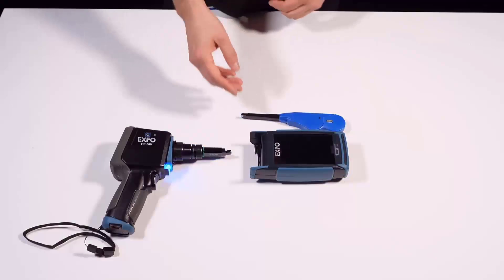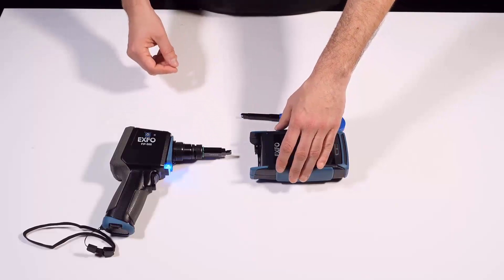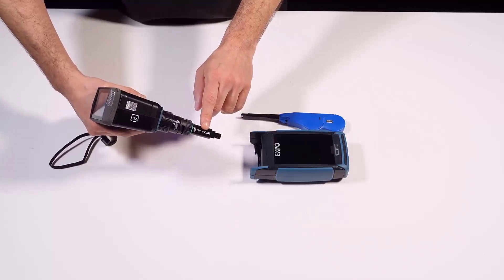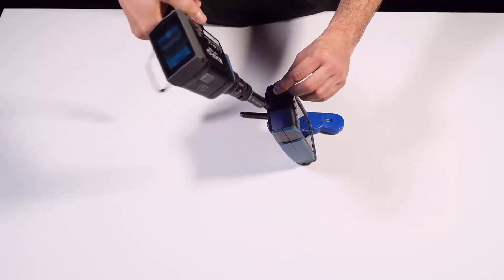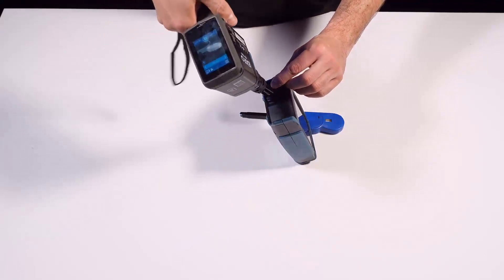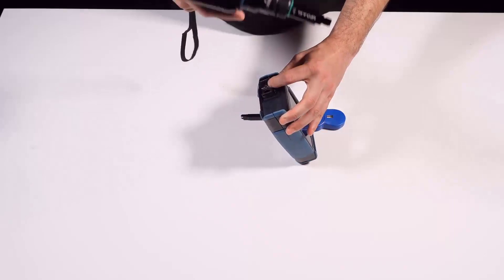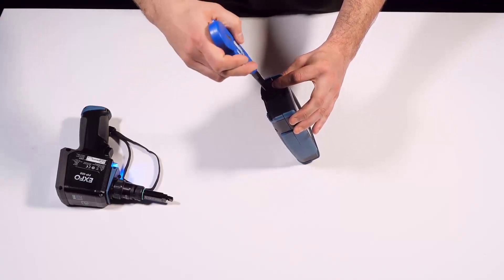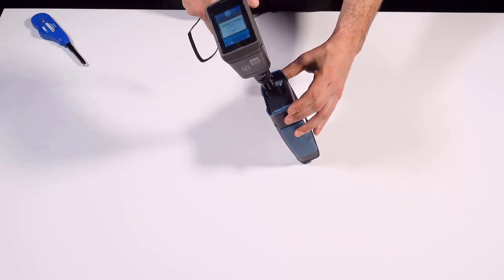Cleaning the connector on your EXFO PXM power meter | How-To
Discover the key to pristine fiber optic testing with this tutorial on how to clean the connector of an EXFO PXM power meter. Learn the step-by-step process to ensure accurate and reliable results by maintaining a clean connector. Uncover valuable insights and expert tips to optimize your PXM power meter's performance and extend its lifespan. Elevate your fiber testing capabilities with this essential cleaning technique. Don't miss this must-watch guide to maintaining peak performance for your EXFO PXM power meter. Clean with confidence and conquer fiber testing challenges like a pro!

TIMESTAMPS
0:00 Intro
0:16 Inspect
1:06 Clean
1:15 Verify